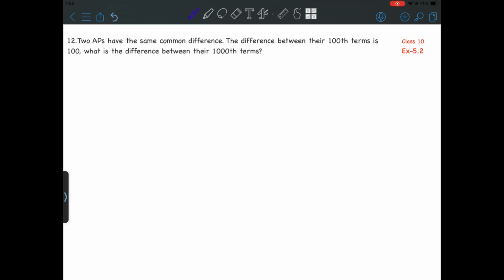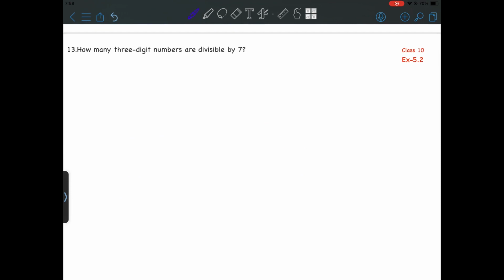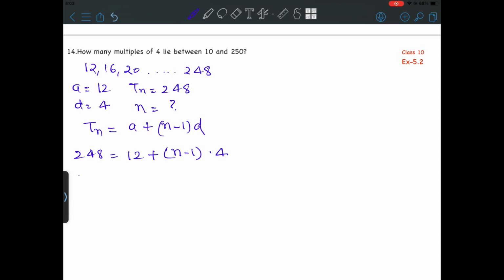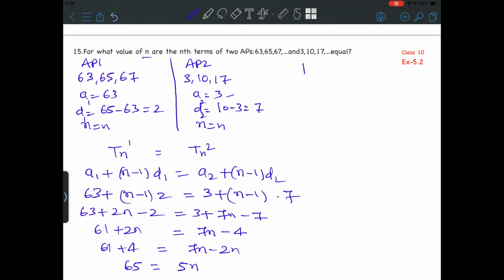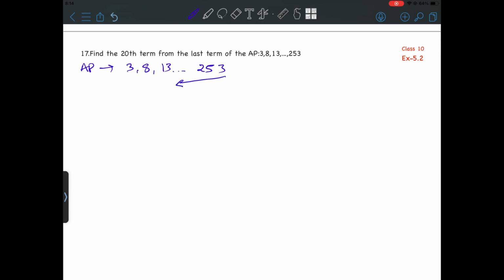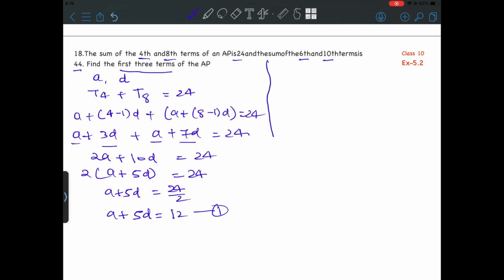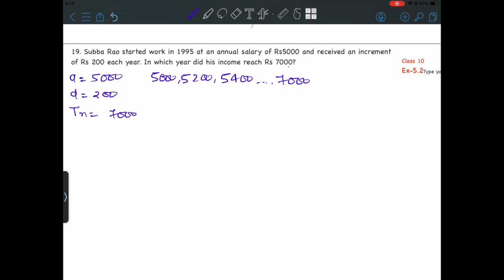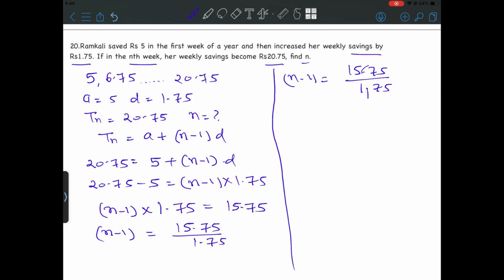Arithmetic Progression | Class 10 Maths Chapter 5 | Exercise 5.2 | Q12 to Q20